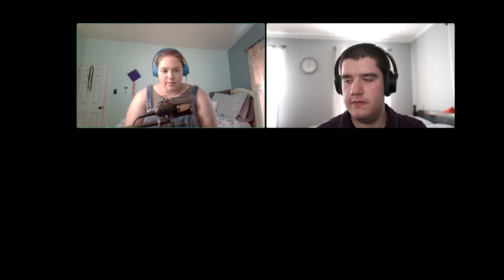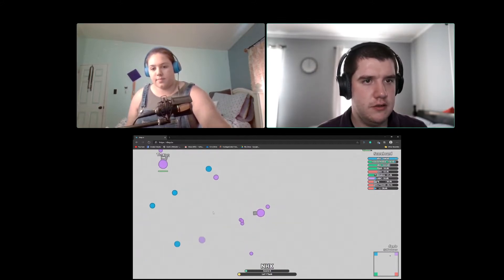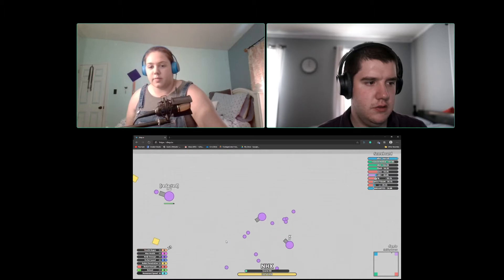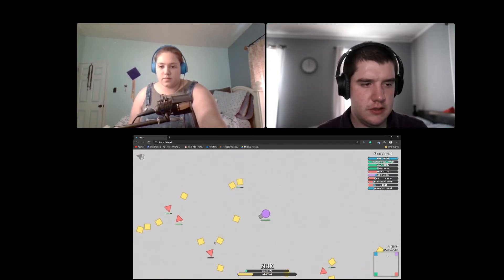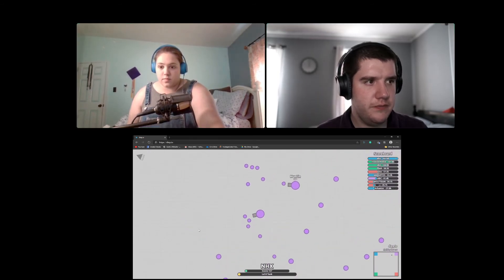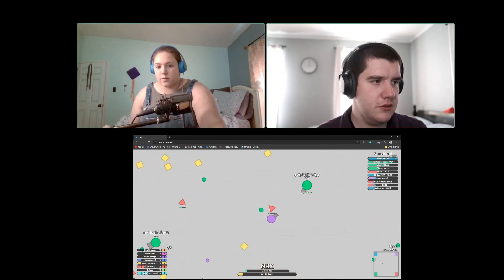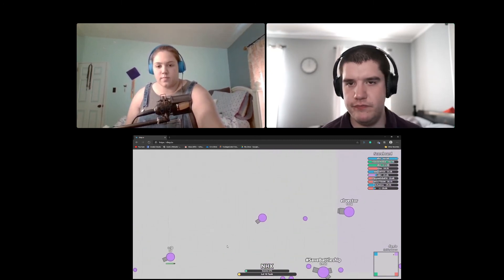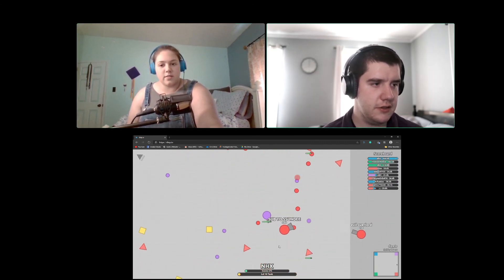333 S1 E12 diep io